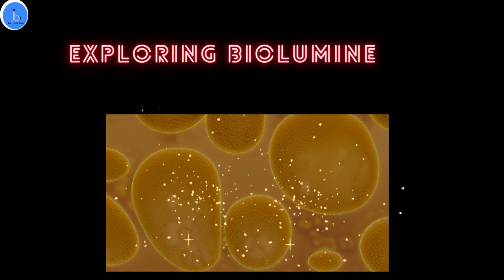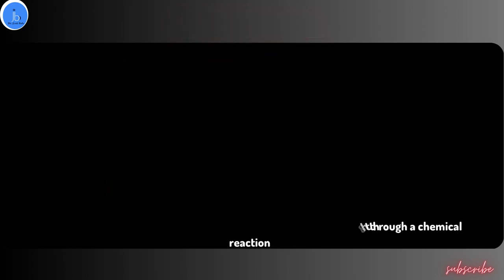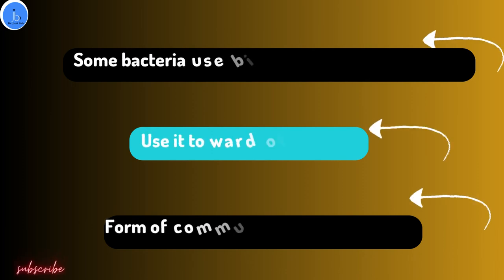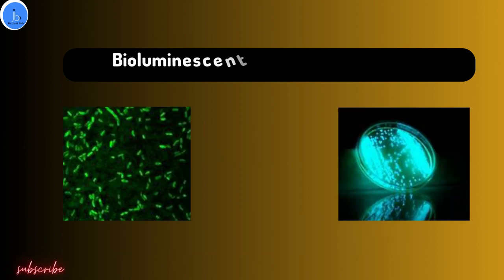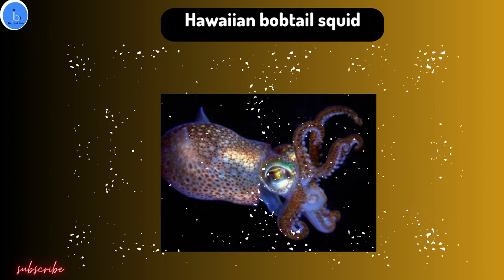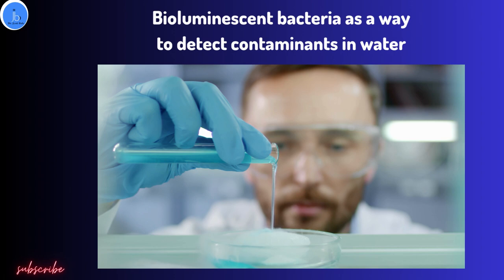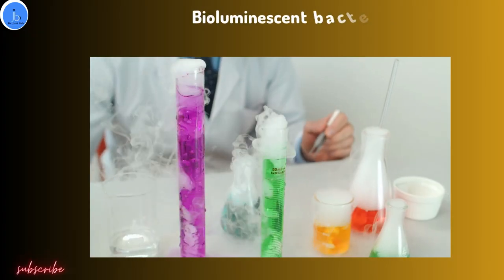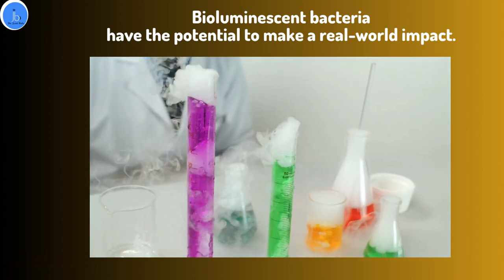Bioluminescence: Exploring Bioluminescent Bacteria and Their Applications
In this video, we delve into the captivating world of bioluminescent bacteria. From the science behind their glow to the real-world applications, we cover it all. Learn about Vibrio fischeri, the bioluminescent bacteria that helps Hawaiian bobtail squids evade predators. Discover how researchers are using bioluminescent bacteria to detect contaminants in water. If you're fascinated by the wonders of the natural world, this video is a must-watch!